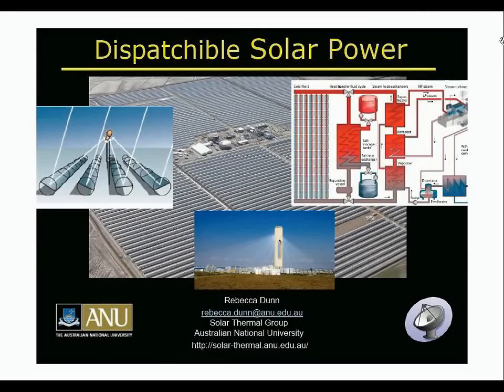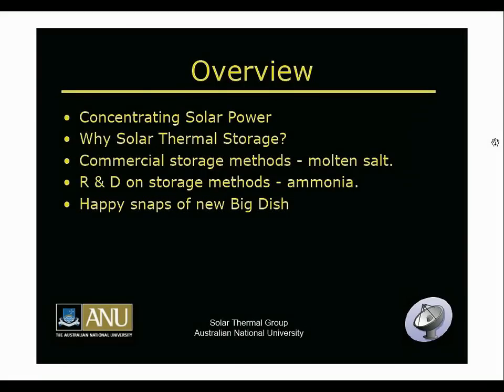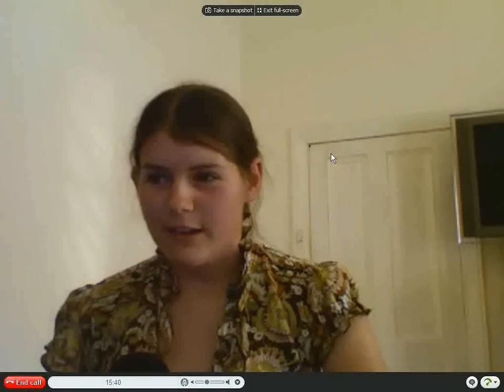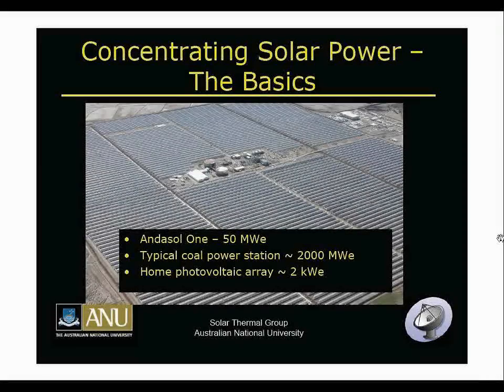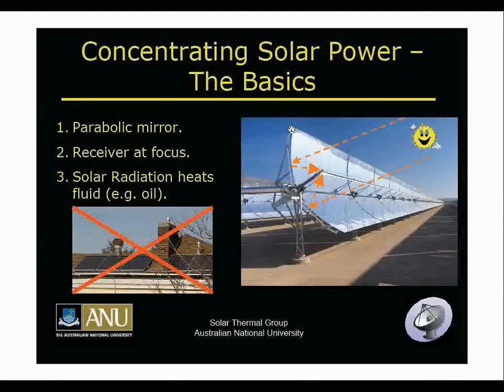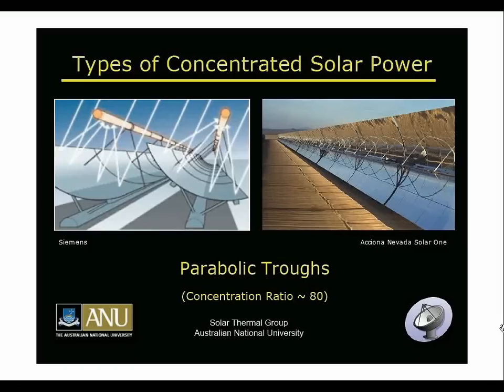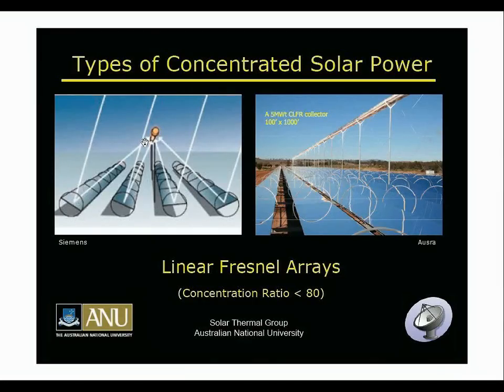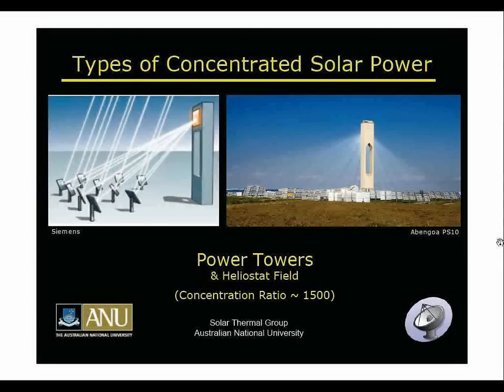Solar Thermal Storage - Ammonia Thermochemical - Nitrate Salt - Rebecca Dunn ANU Solar Thermal 1/4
Solar Thermal Storage - Ammonia Thermochemical - Nitrate Salt - Rebecca Dunn ANU Solar Thermal Group part 1 of 4